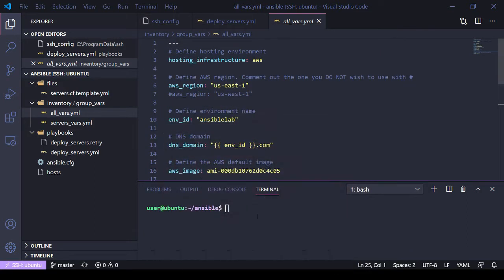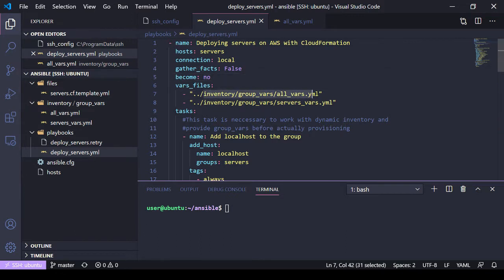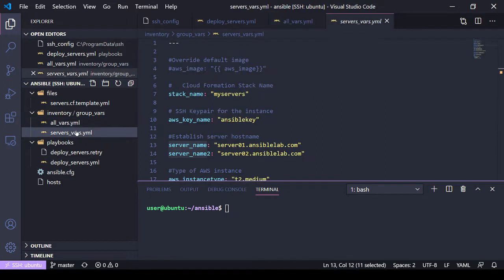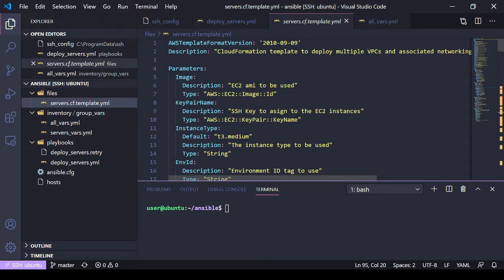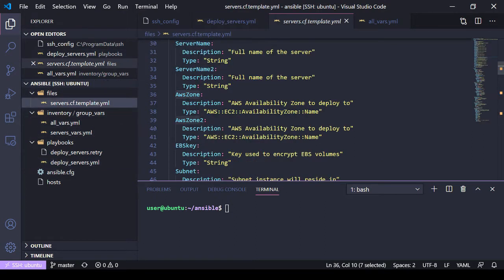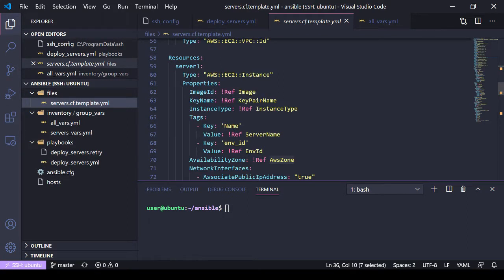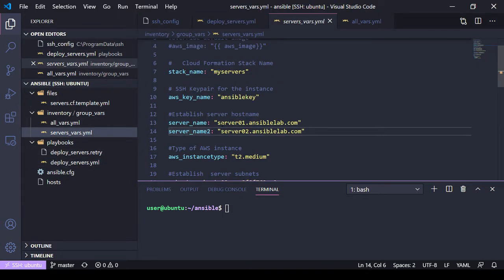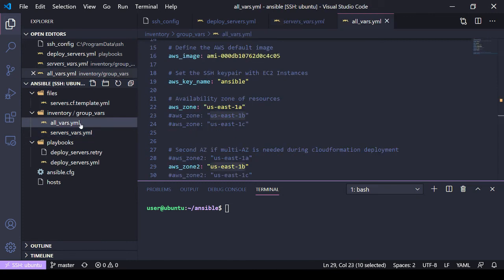Ansible and CloudFormation: Deploying CloudFormation Templates Using Ansible (PART 2): The Playbook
Part 2 of deploying CloudFormation templates using Ansible. An overview of the cloudformation template, playbook, and variables files.